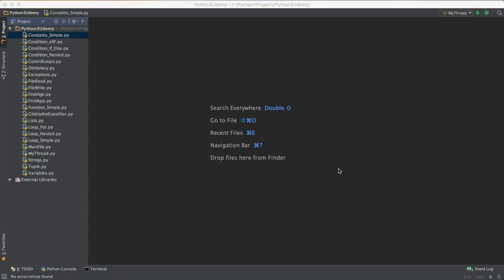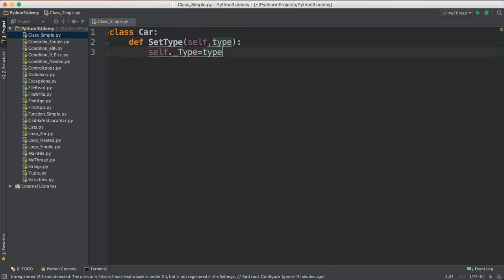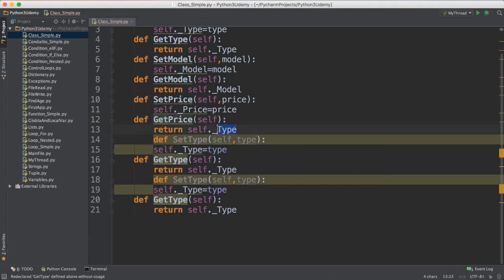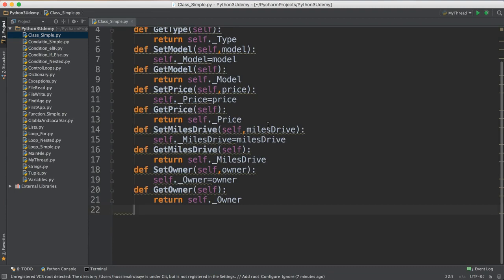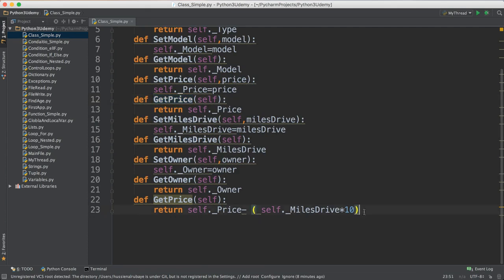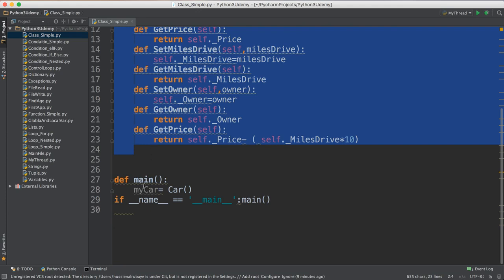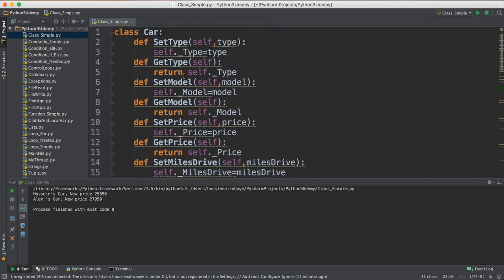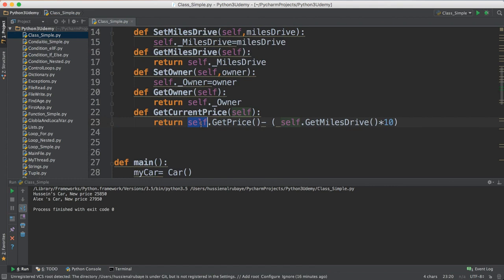Python - More examples Car Class - Tutorial 1 - Video 45